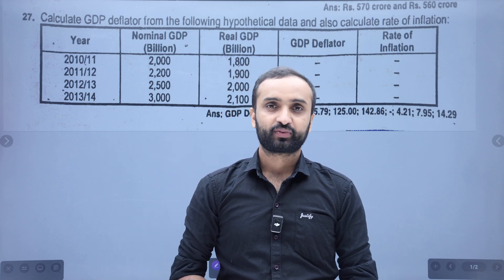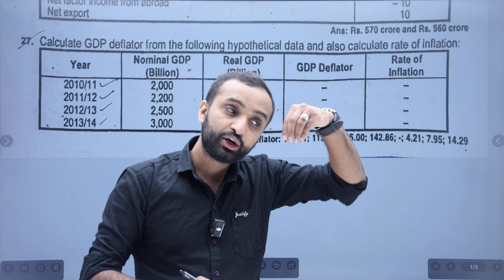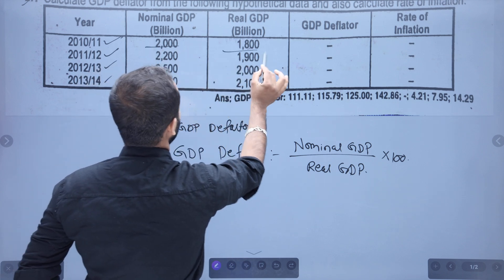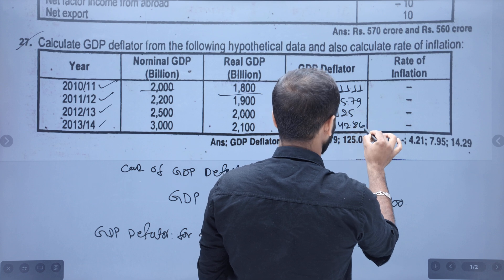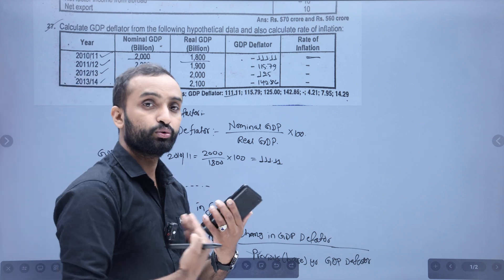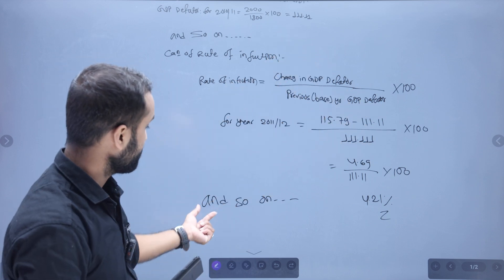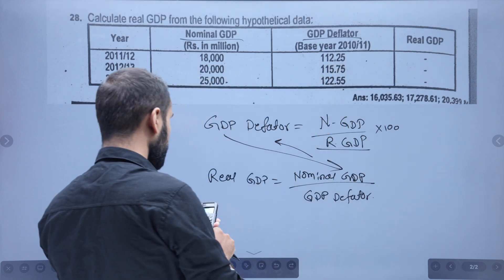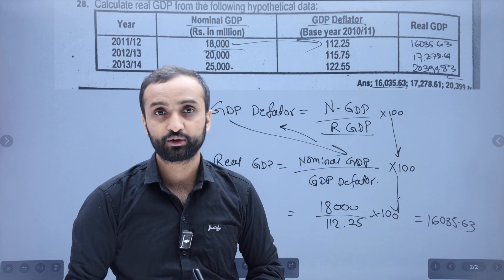National income of accounting//Numerical problem solution//Extra questions//bbs 2nd year //chapter-2